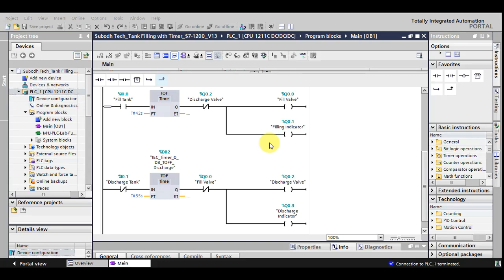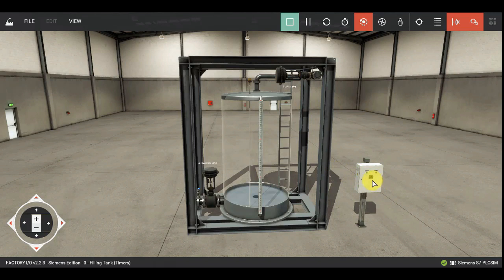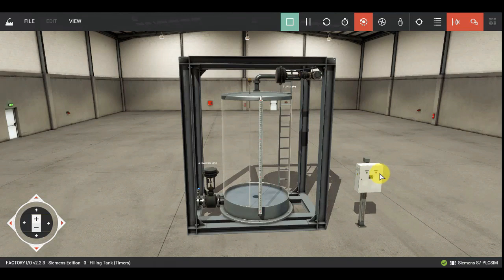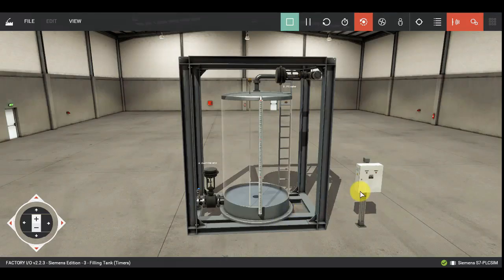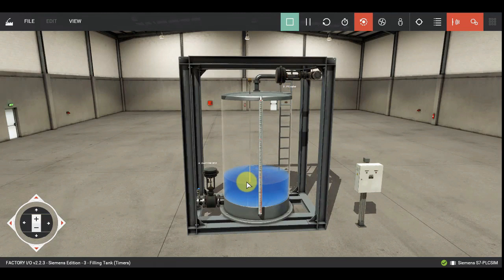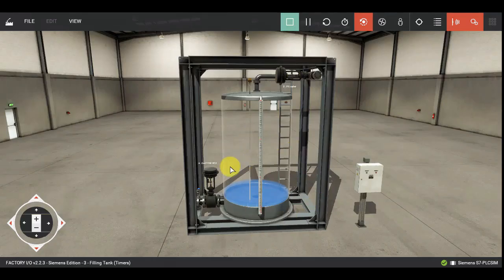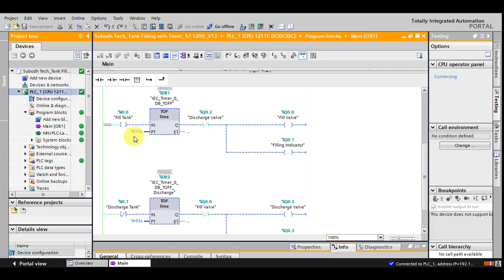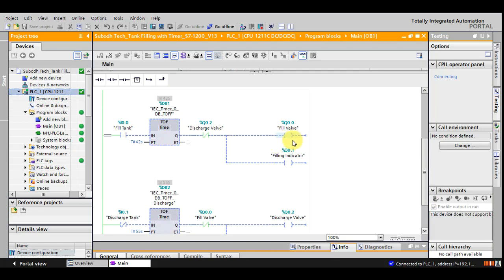PLC Tutorials - How to control water tank level using timers in PLC?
Description

Hello Everyone,

In this, I would show you how to control the water tank level using timer in plc?